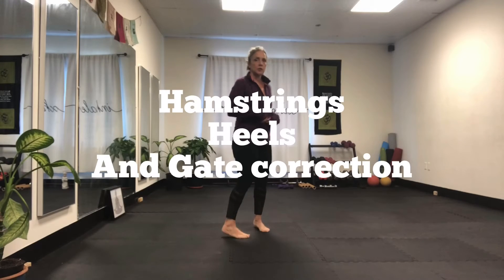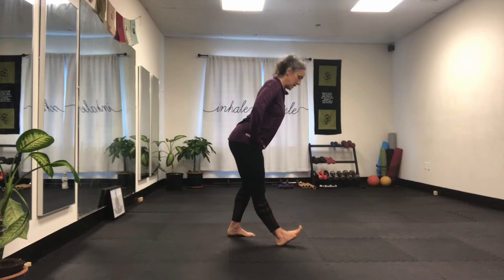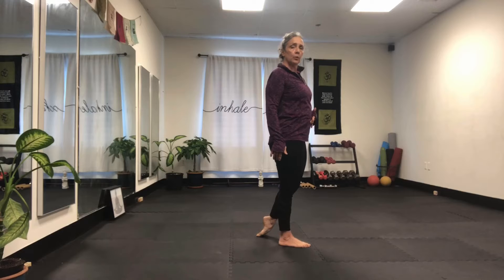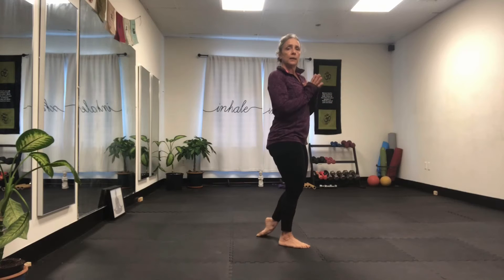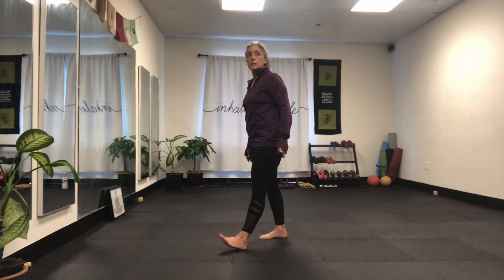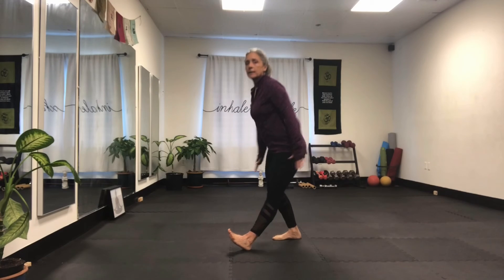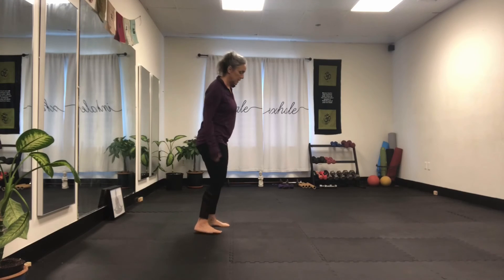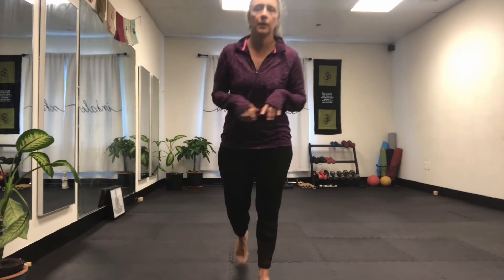Hamstrings and heels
Gate corrections and ankle articulation for better movement when walking